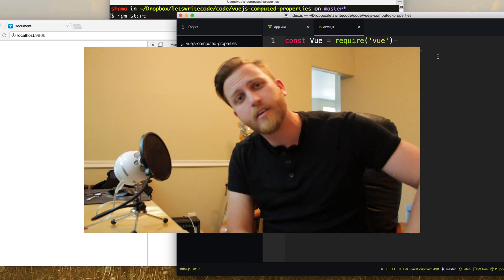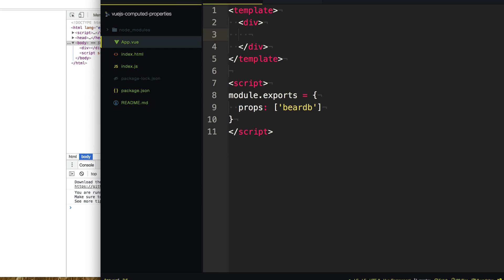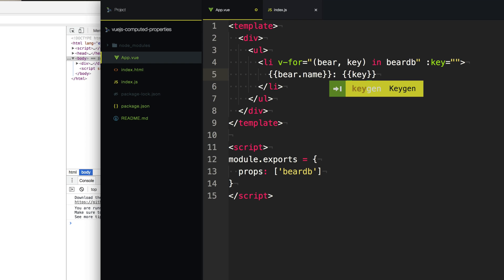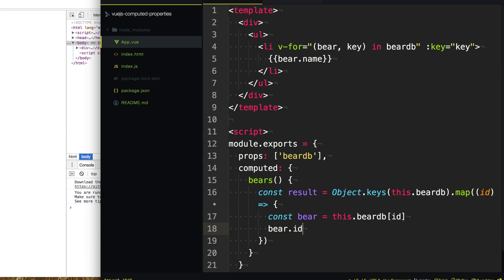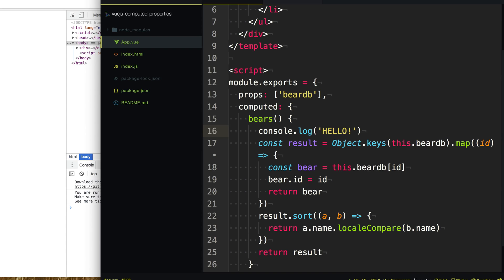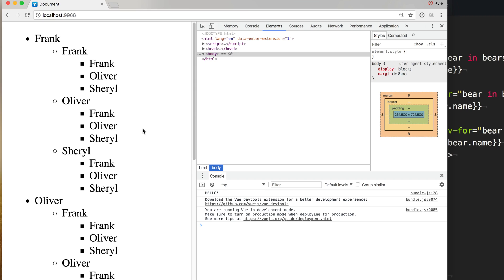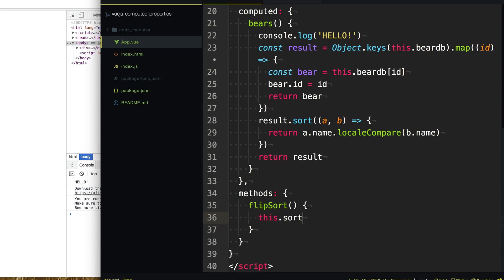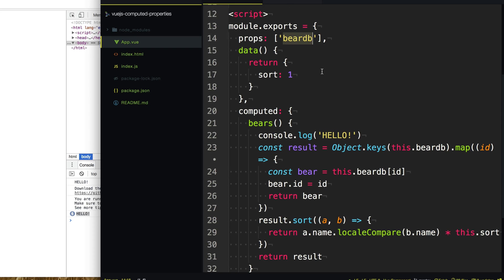Vue.js Computed Properties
Learn all about Vue.js Computed Properties!